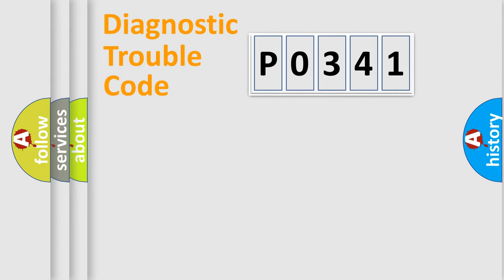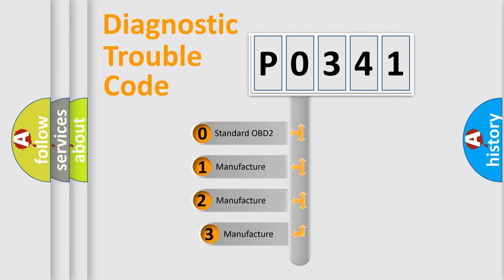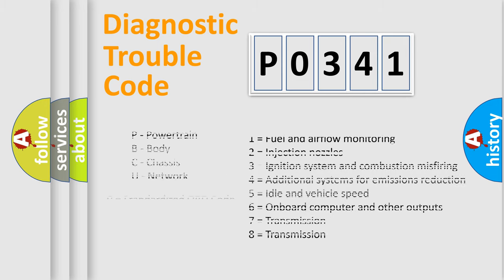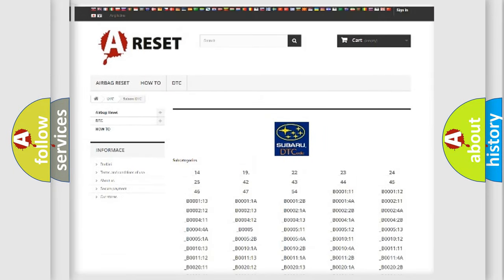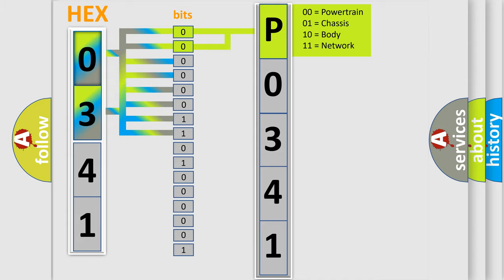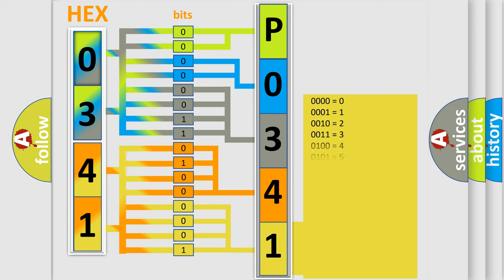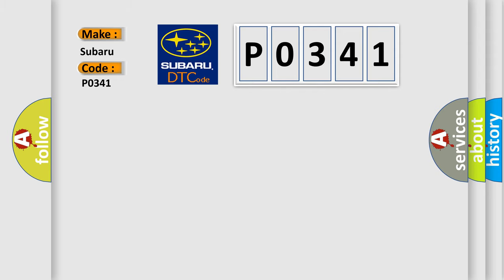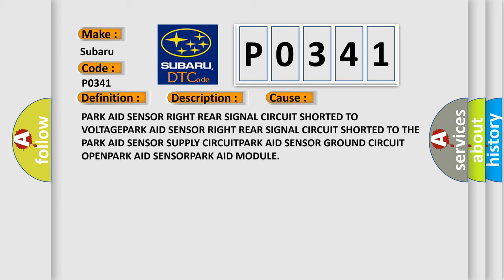DTC Subaru P0341 Short Explanation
Contents:
0:21 Basic DTC analysis according to OBD2 protocol standard.
1:48 Insight into programming
2:58 A diagnostically understandable description of the Diagnostic Trouble Code
3:05 Basic error definition

Make:
Subaru
Code:
P0341
Definition:
Parkfit Sensor Rear Right - Circuit Short To Battery
Description:
Park Aid Module detects an open on the Park Aid Sensor Signal circuit.Park Aid Module detects a short to voltage on the Park Aid Sensor Signal circuit.
Cause:
PARK AID SENSOR RIGHT REAR SIGNAL CIRCUIT SHORTED TO VOLTAGEPARK AID SENSOR RIGHT REAR SIGNAL CIRCUIT SHORTED TO THE PARK AID SENSOR SUPPLY CIRCUITPARK AID SENSOR GROUND CIRCUIT OPENPARK AID SENSORPARK AID MODULE